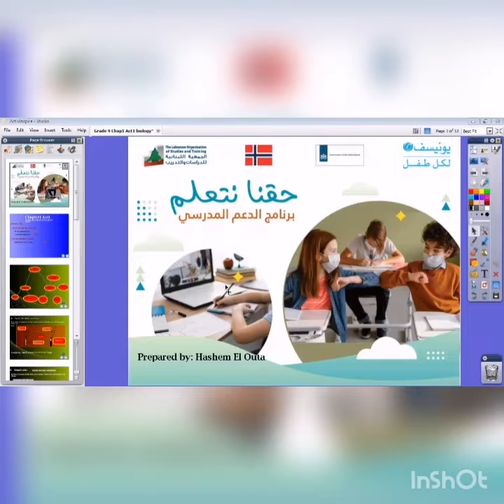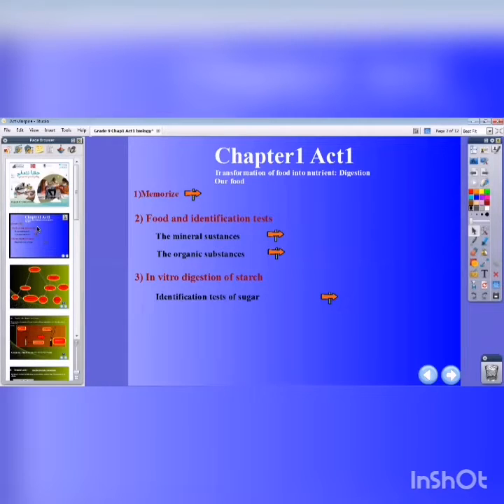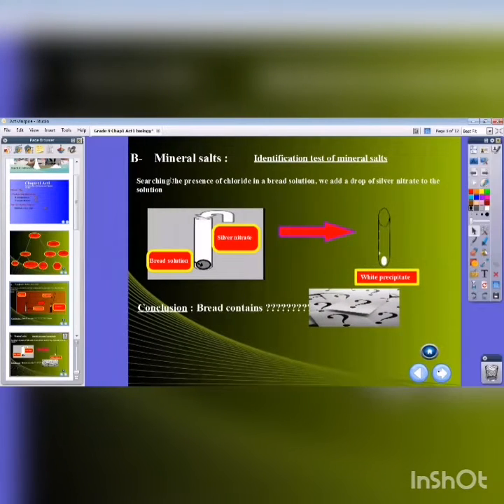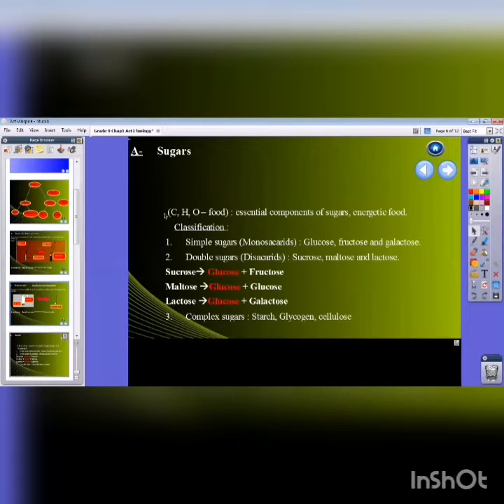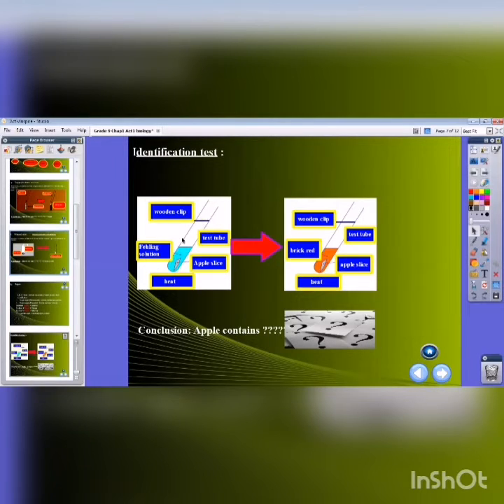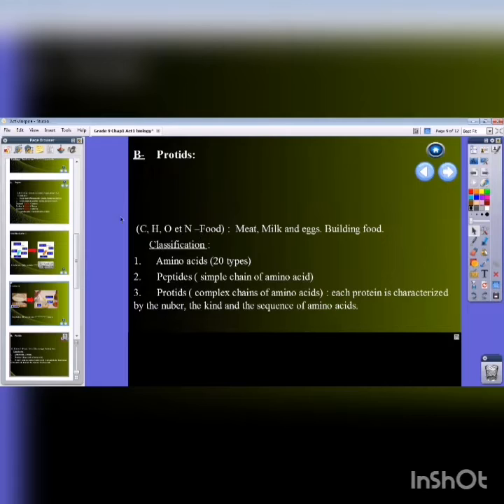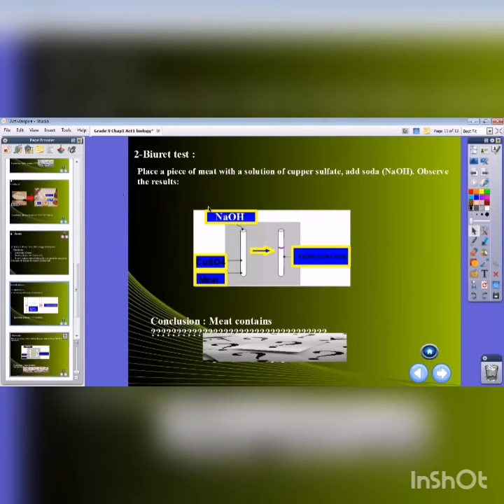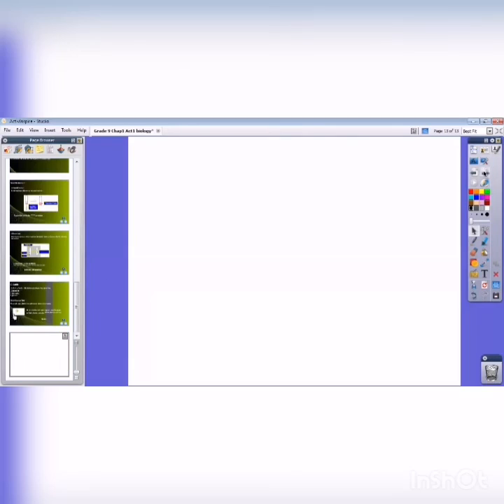Chapter 1 Act 1